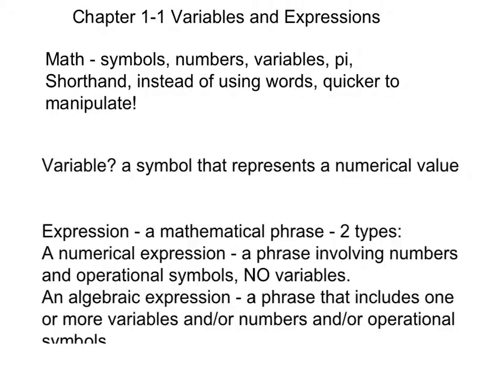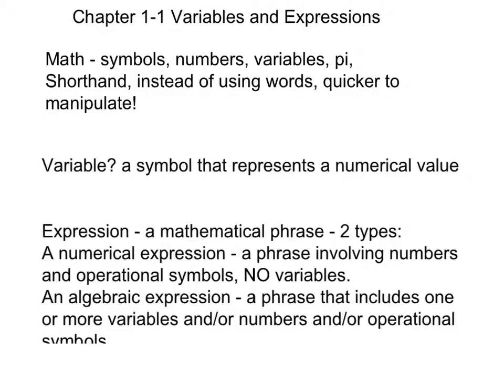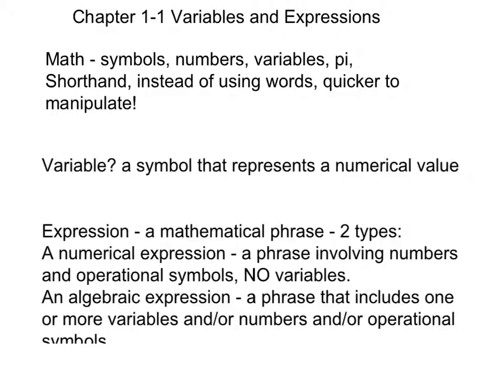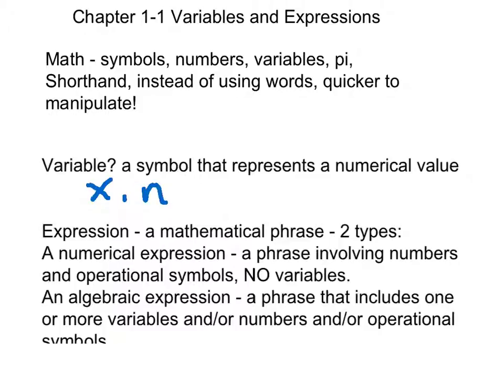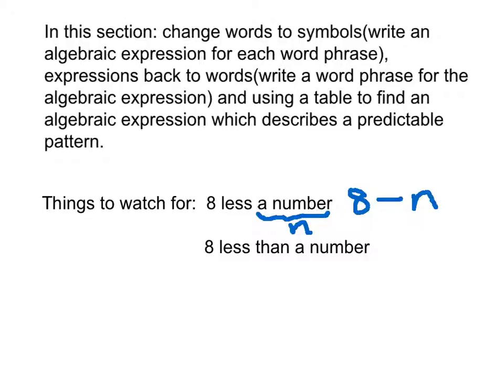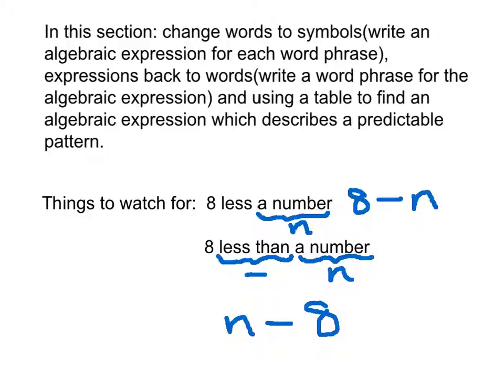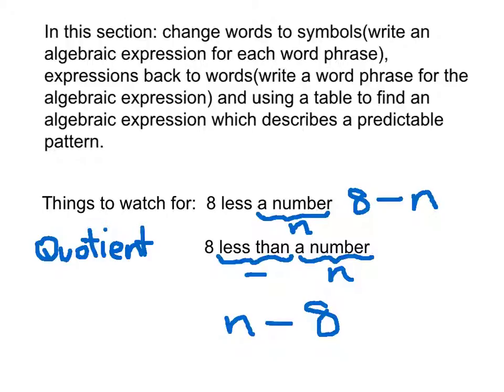BMCHS Algebra 1 Ch 1-1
Algebra 1 Ch1-1 Variables & Expressions